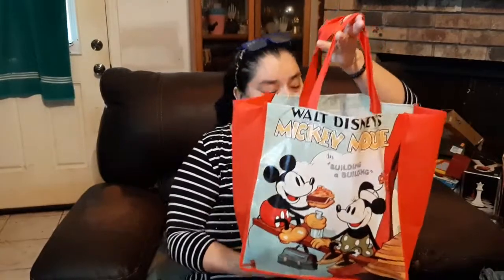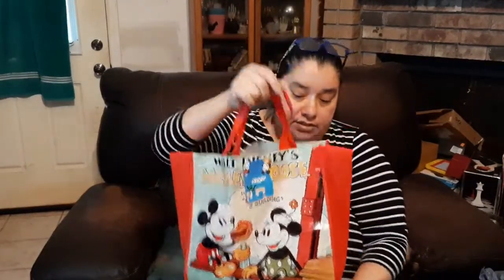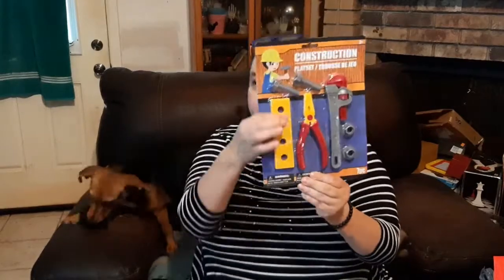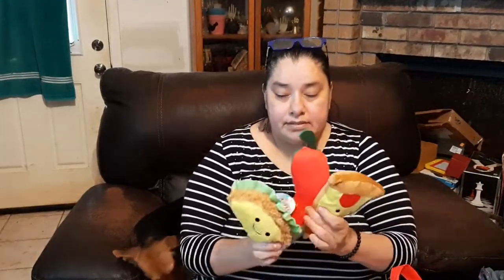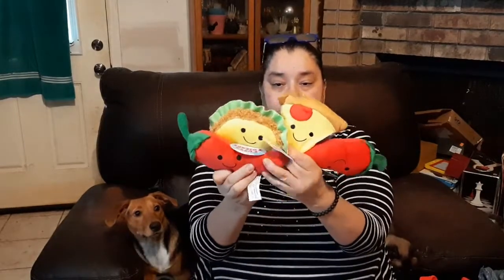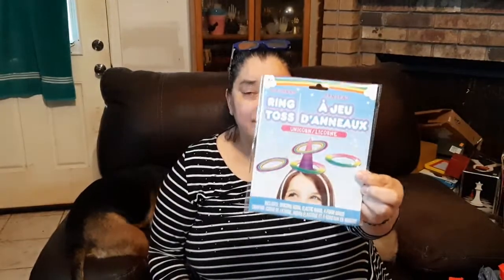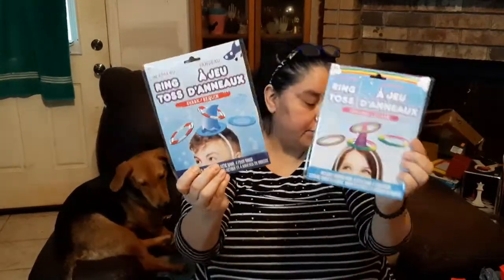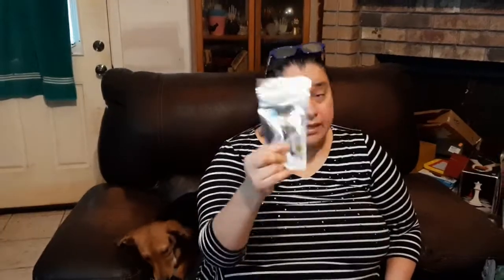PATITTAS at it again with another DOLLAR TREE HAUL!